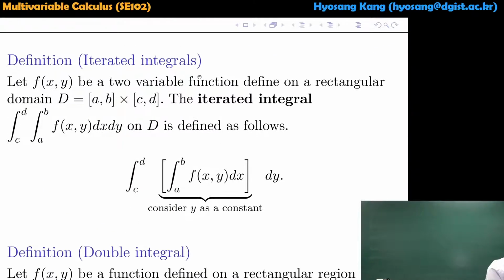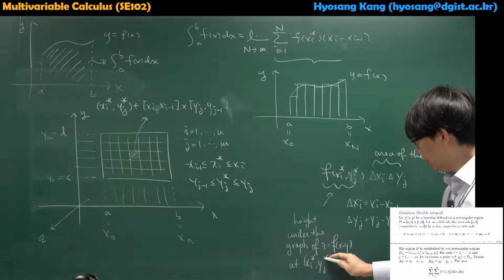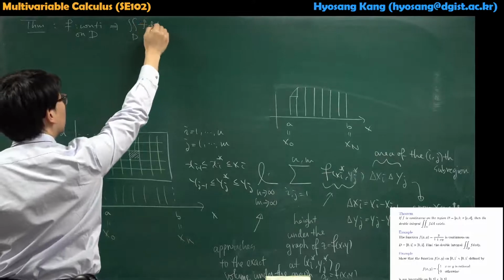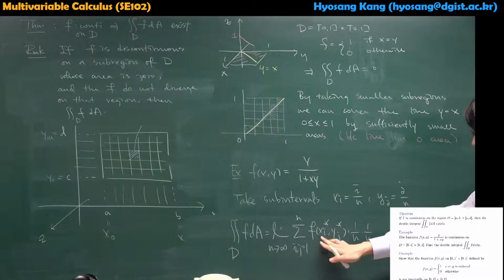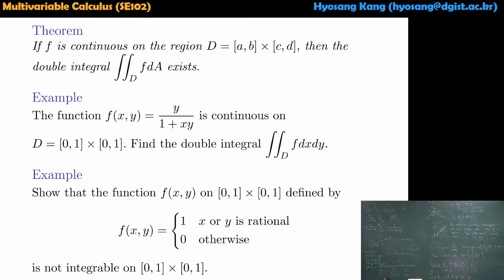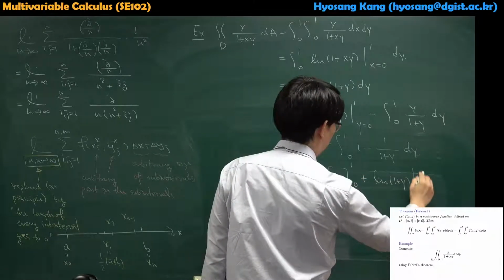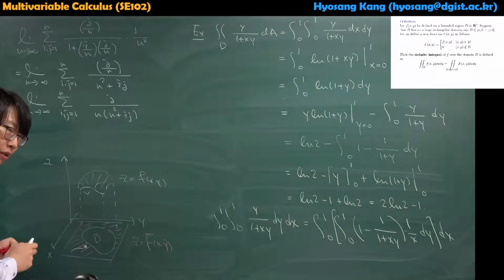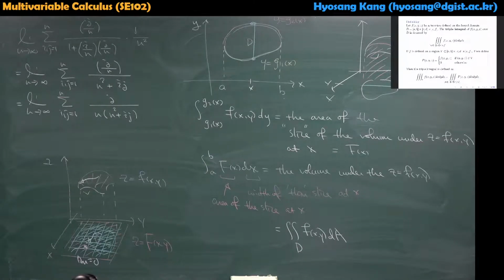LECTURE 12 / SE102: Multivariable Calculus / 2020 Fall / DGIST